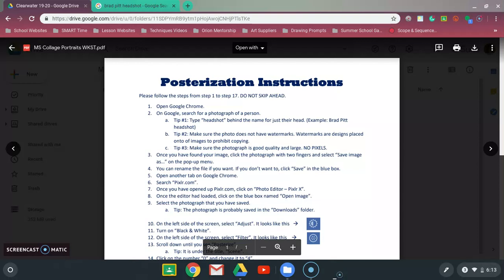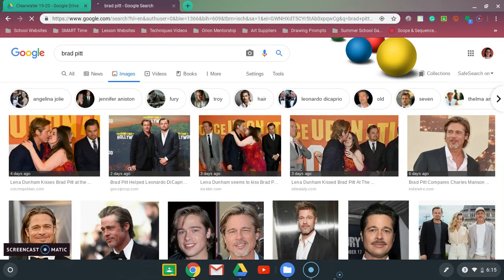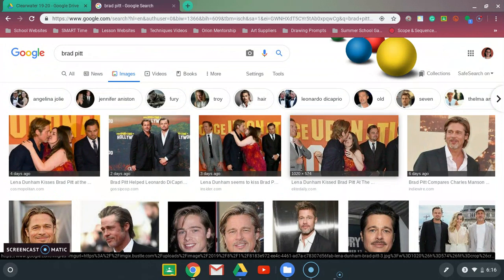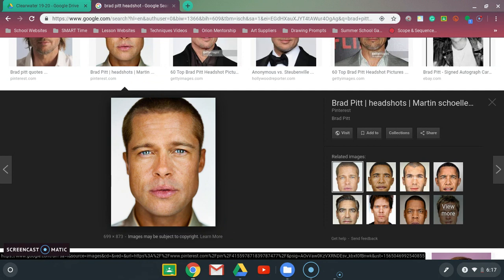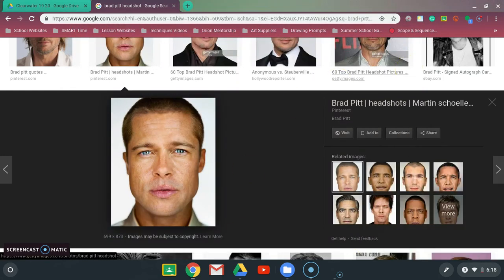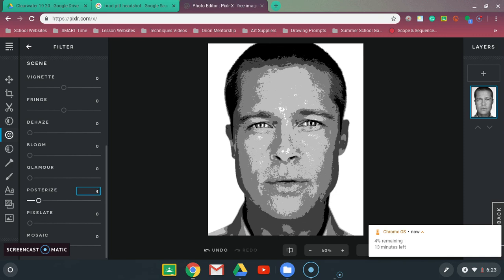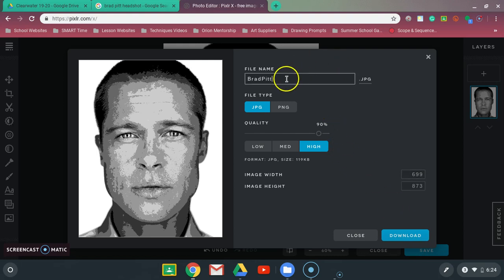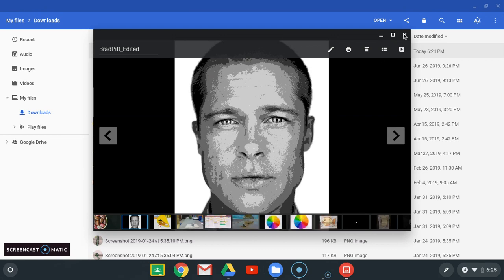Posterizing an Image on Pixlr (Part 1 of 3)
This video demonstrates how to convert an image into a black and white image on Pixlr. This video also demonstrates how to posterize an image. Posterization separates the values in an image into simple shapes.

To do this, you will need an image and a computer/chromebook.